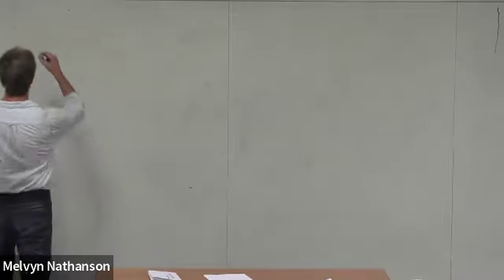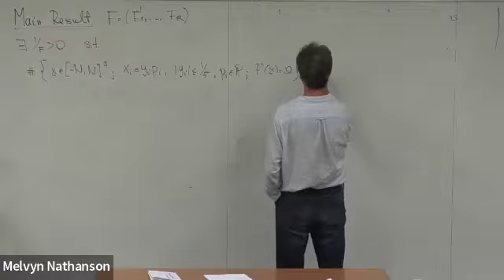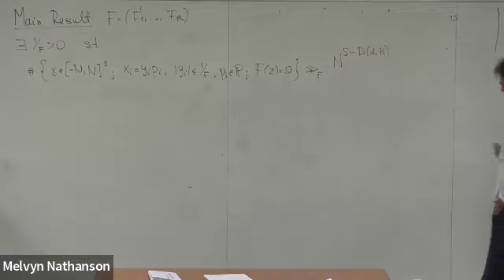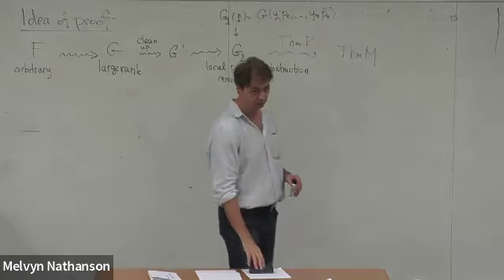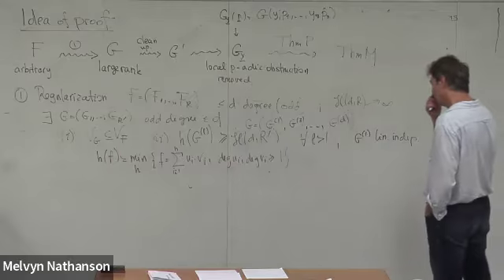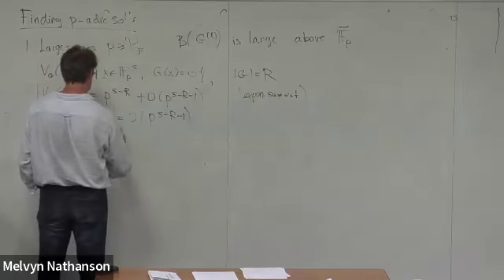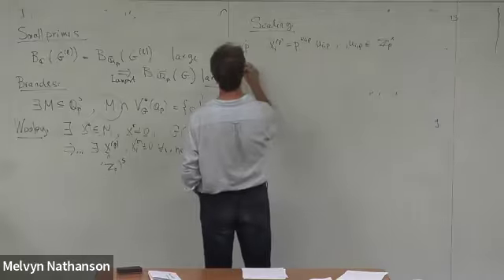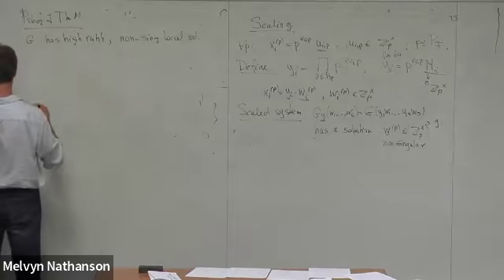CANT 2026: Akos Magyar, Almost primes solutions to forms of odd degrees in many variables